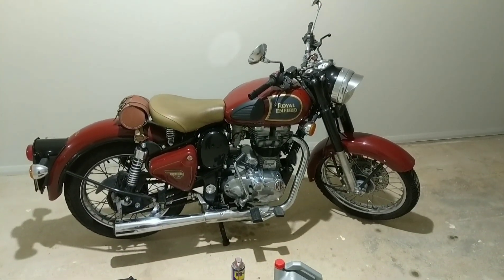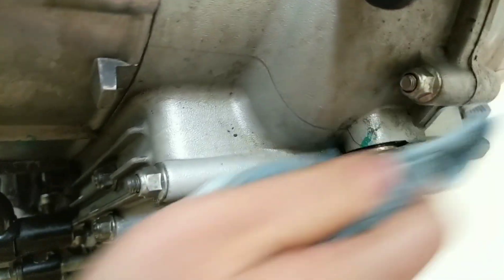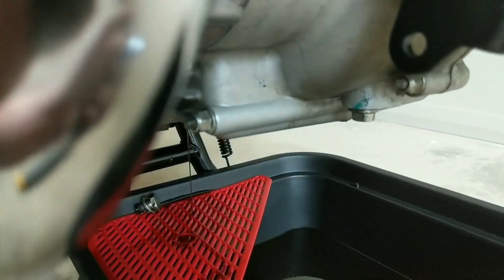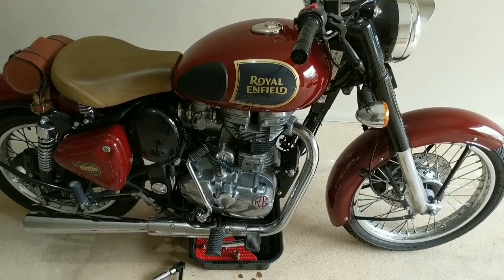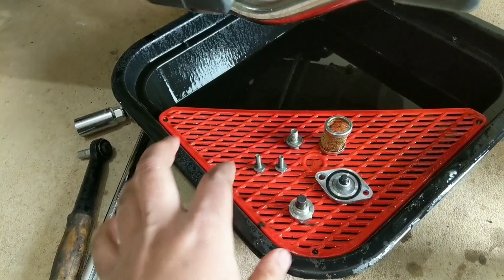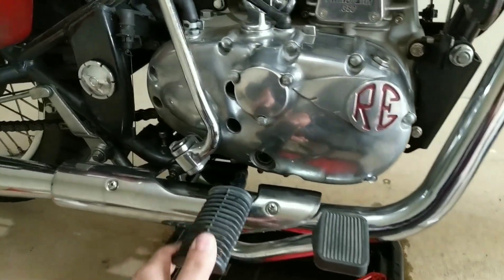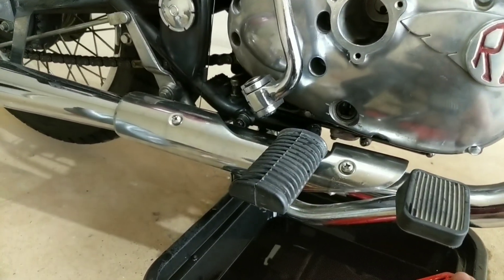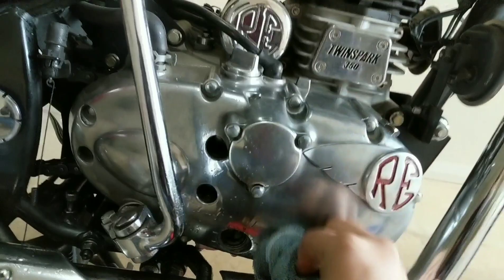Royal Enfield Oil Change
Royal Enfield - Oil and Filter Change procedure.